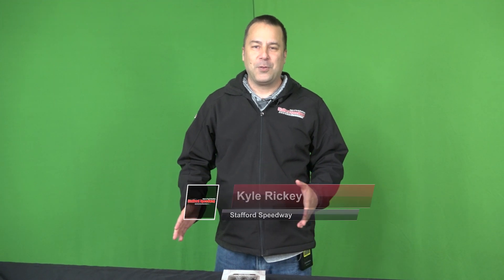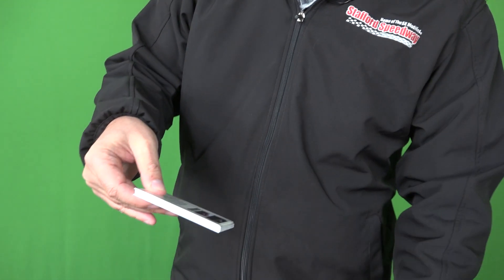Introducing Stafford Speedway 2024 Trading Cards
Bonssa Tufa and Kyle Rickey each open a pack of our brand new 2024 Stafford Speedway trading cards. You can buy one pack, two packs, or a box of 12 packs.  Can you collect all 60 cards?